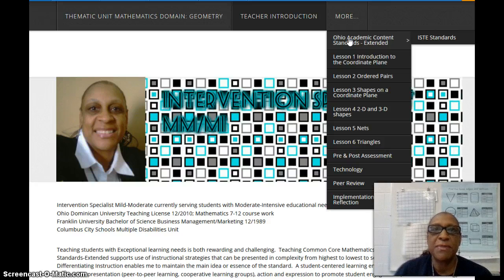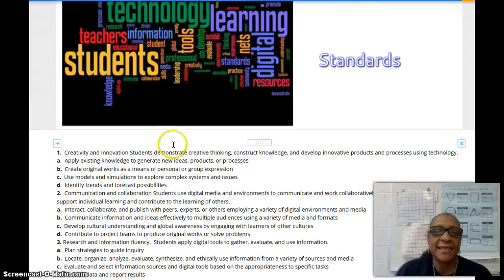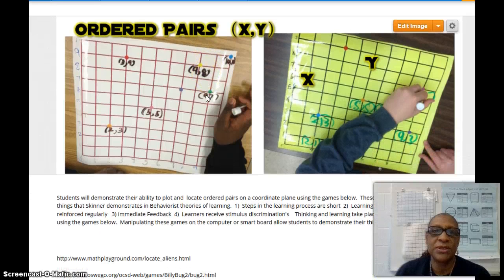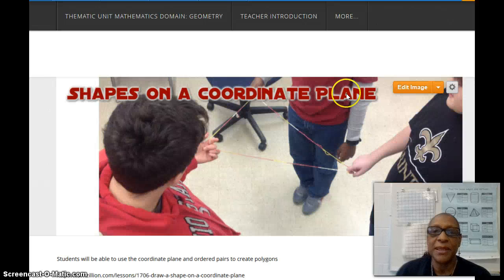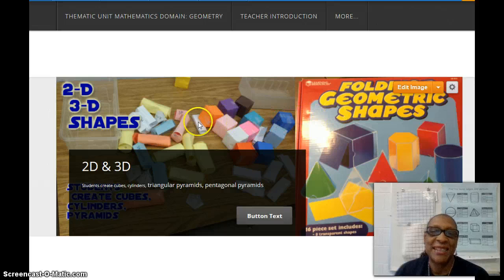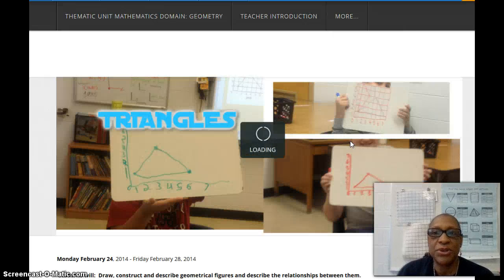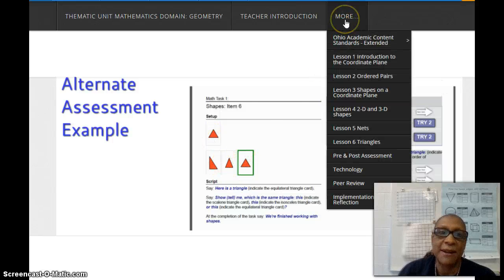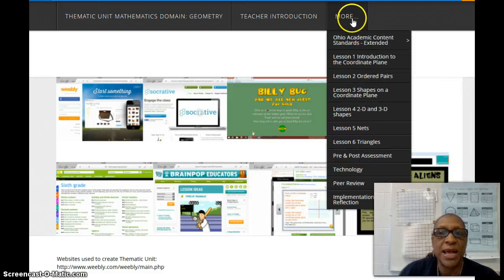GEOMETRY DOMAIN TAKE 3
TAKE 3 ALMOST THERE